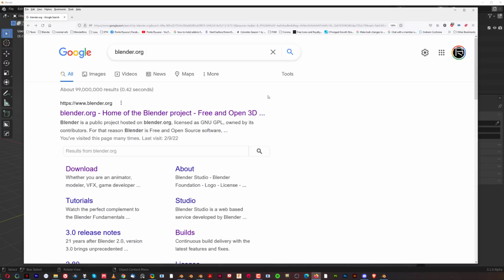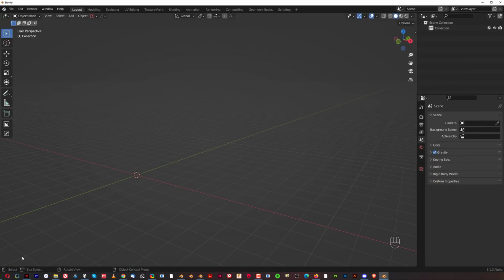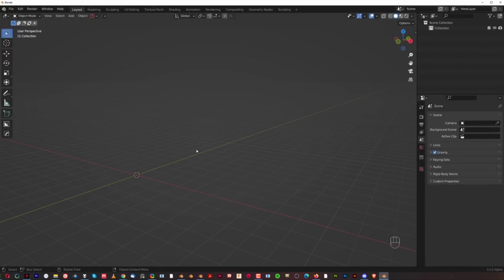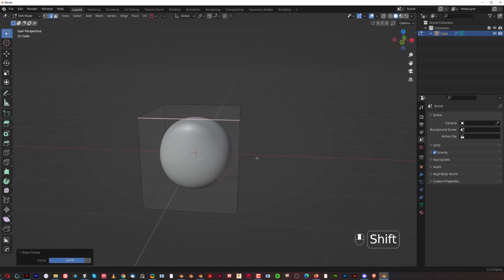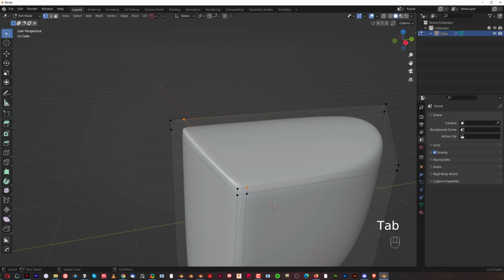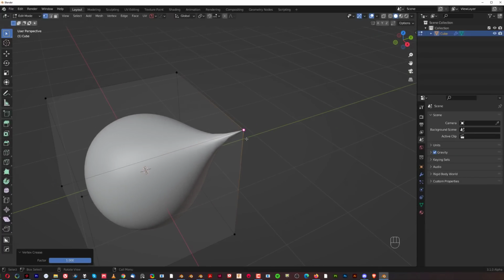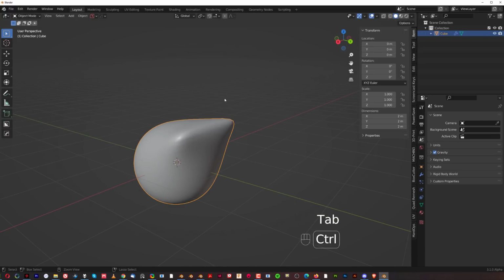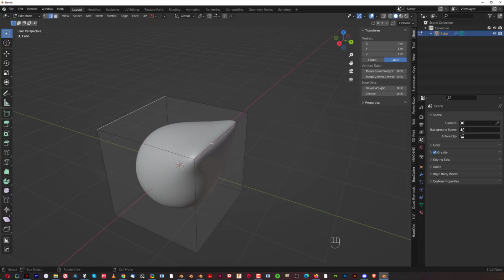The Next BEST Feature in Subd Modeling for Blender??